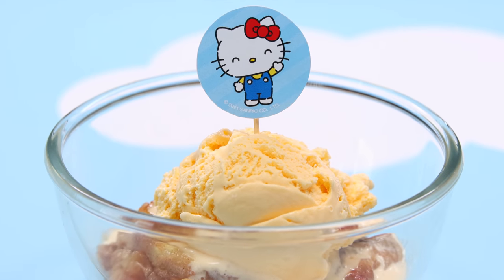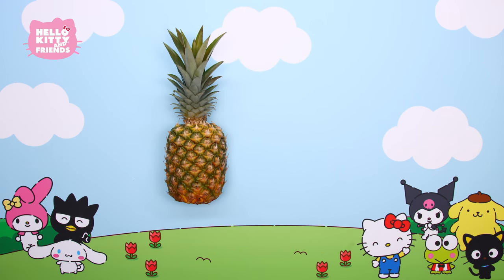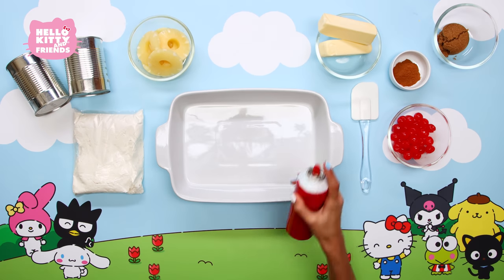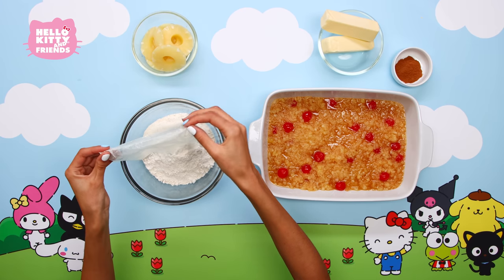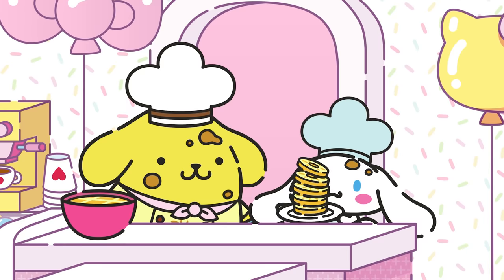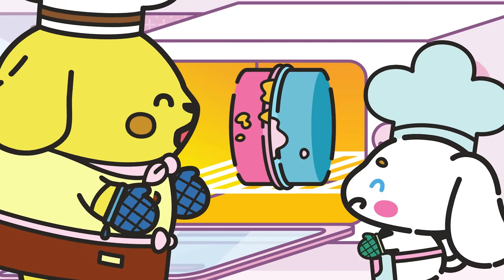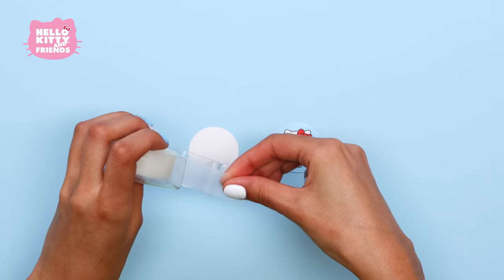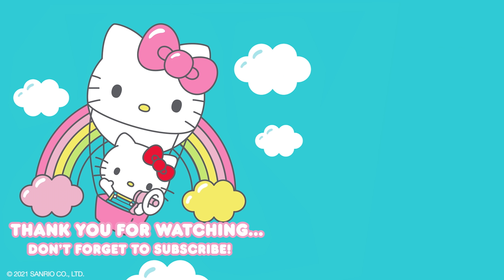Pineapple Cinnamon Dump Cake | Hello Kitty Cooking Fun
Hello Bakers! We’ve been inspired by Hello Kitty and Friends Supercute Adventures episode “Hello Kitty’s Bake Off” to make a Pineapple Cinnamon Dump Cake! Join Hello Kitty, Pompompurin and Cinnamoroll as we bake this delicious combination. Let’s get started!

Materials needed:
Crushed Pineapple
Pineapple Rings
Cake Mix
Butter
Cinnamon
Brown Sugar
Maraschino Cherries
Cake Pan
Non-stick spray

Gather your supplies and let’s get baking!

Pineapple Cinnamon Dump Cake Step-by-step instructions:
(01:13) Step 1: Pre-heat your oven to 350 degrees and spray your pan with non-stick spray.
(01:16) Step 2: Dump in your crushed pineapple.
(01:24) Step 3: Add in Maraschino cherries and half a cup of brown sugar
(01:44) Step 4: Add cinnamon to the cake mix
(01:55) Step 5: Spread your cake mix over the pineapple
(02:02) Step 6: Melt butter and drizzle evenly over the cake
(02:21) Step 7: Place pineapples and cherries on top!
(02:46) Step 8: Sprinkle the rest of the brown sugar over the pineapples. Bake!